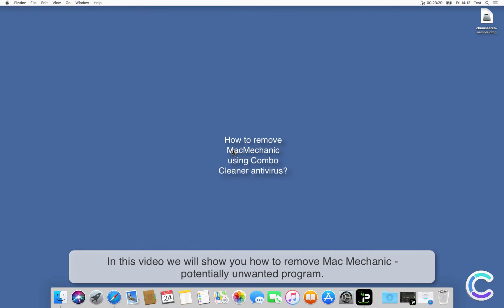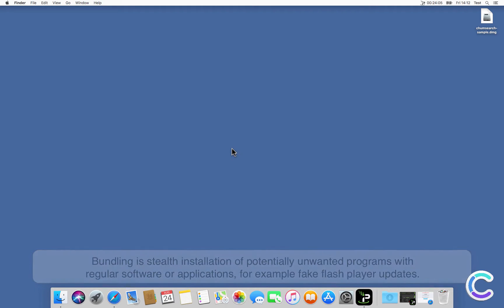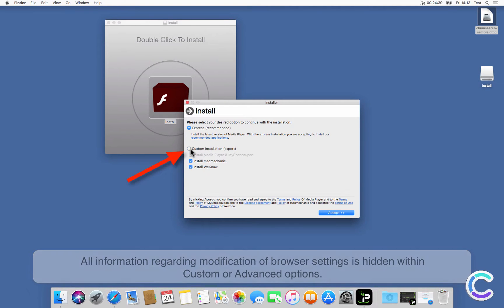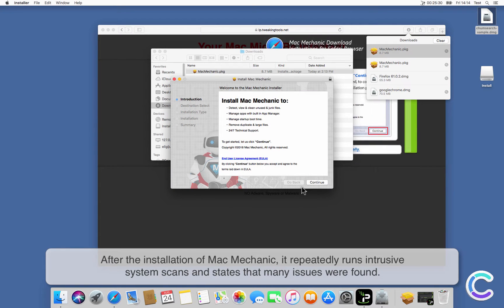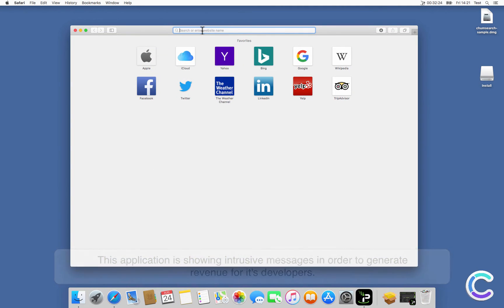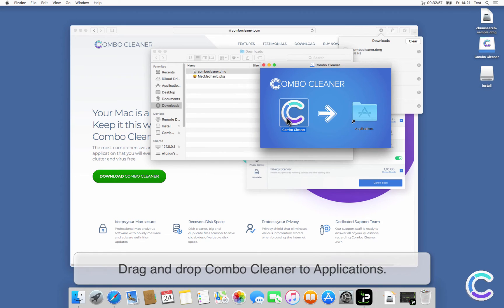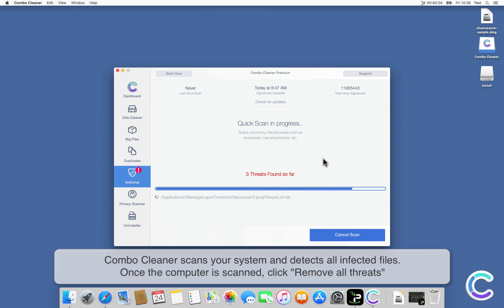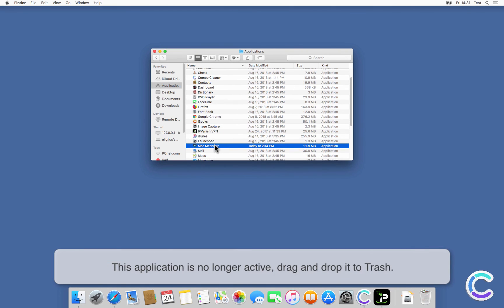How to remove Mac Mechanic using Combo Cleaner?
Video showing how to remove Mac Mechanic virus by using Combo Cleaner.